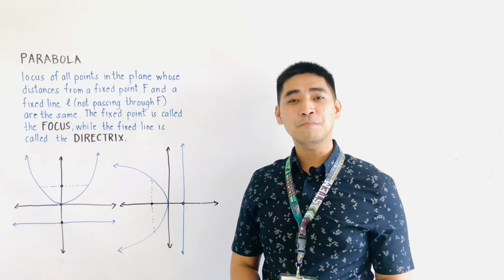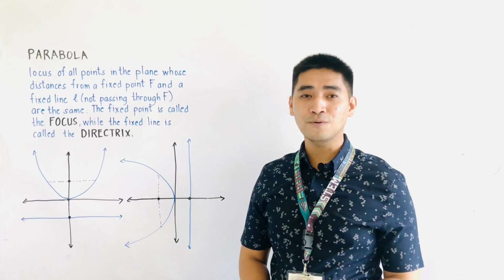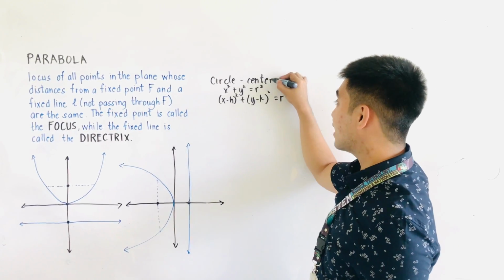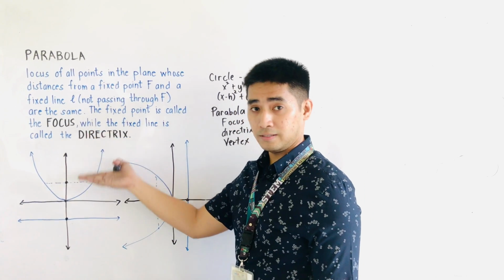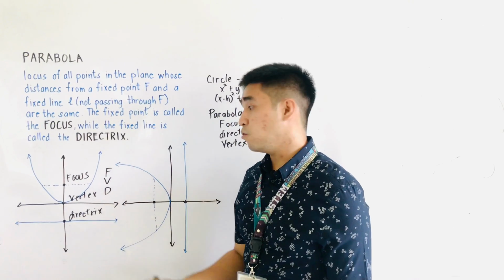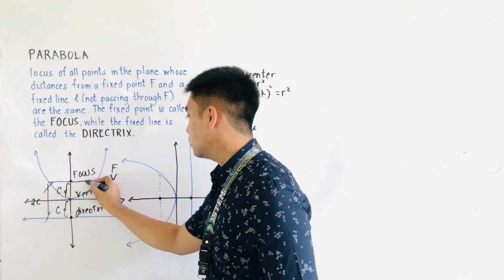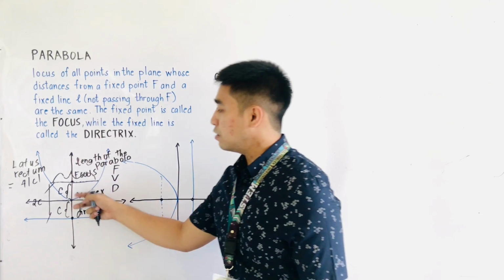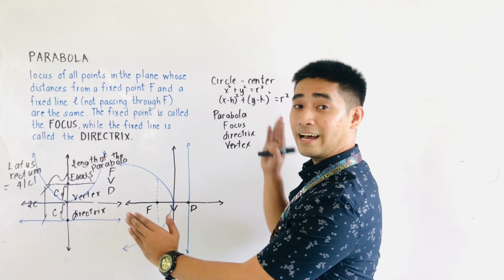Parabola | WHAT IS A PARABOLA? | WHAT ARE THE PARTS OF A PARABOLA | JUDD HERNANDEZ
Definition and Parts of a Parabola.